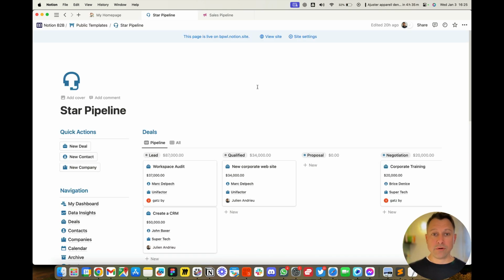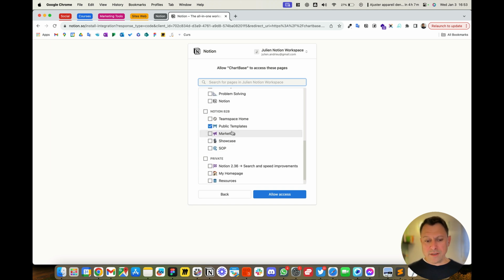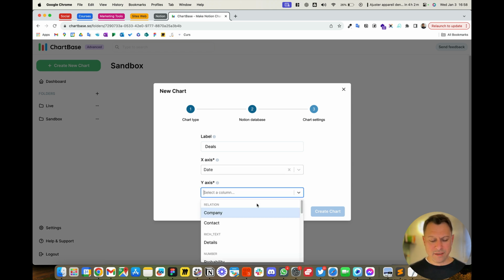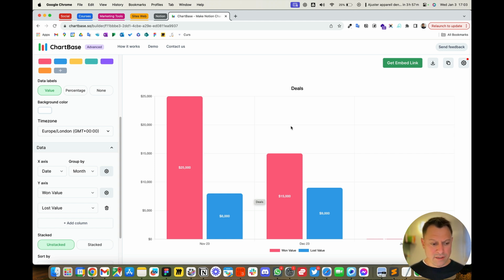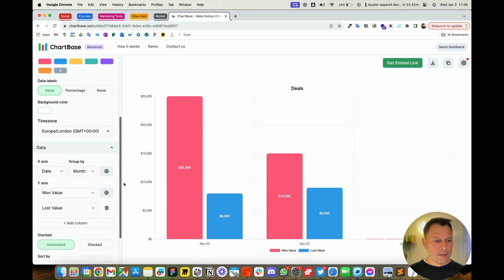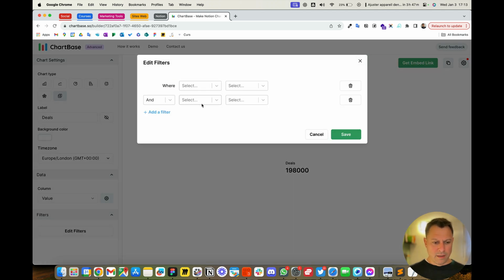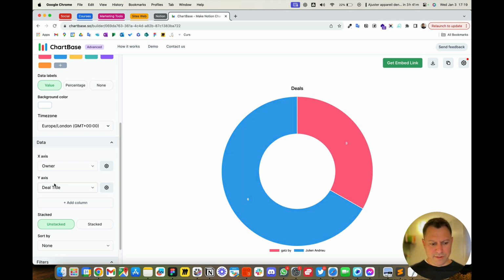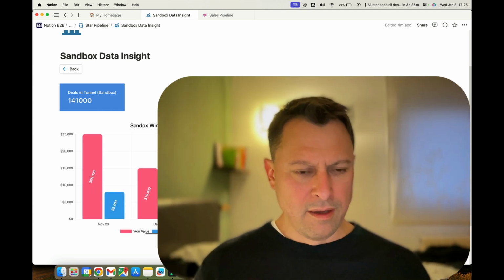How to create beautiful charts in Notion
In this video, I'm demonstrating how to create charts for your sales pipeline using our Notion B2B template, Star Pipeline, and the application Chartbase. As you can see in the video, implementing Chartbase is quite easy, and the charts' look and feel are very attractive